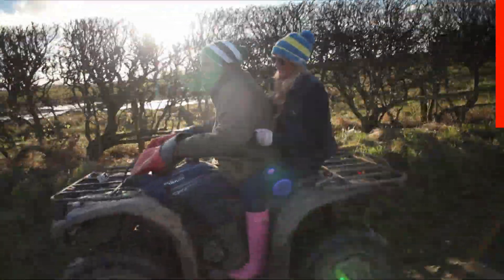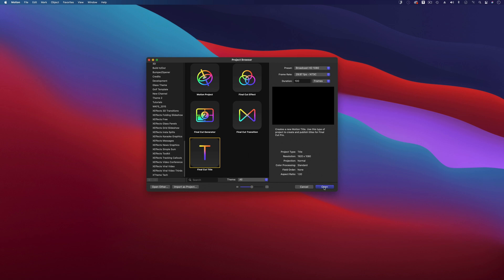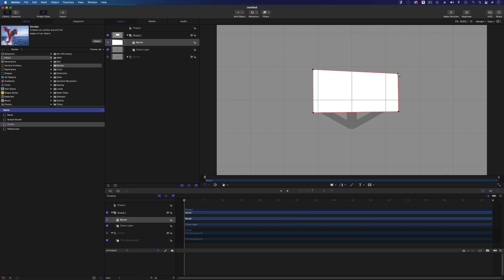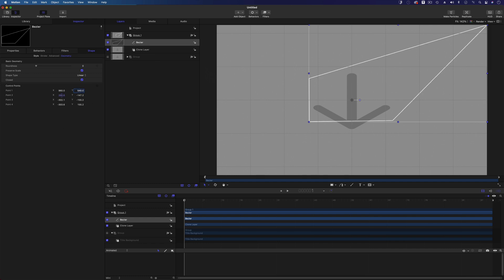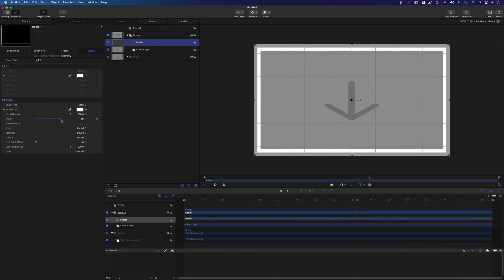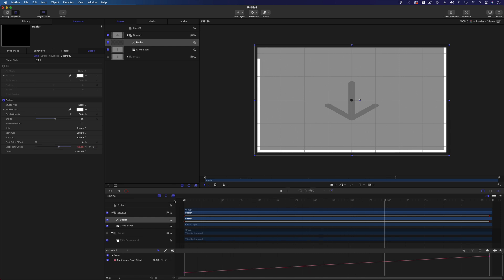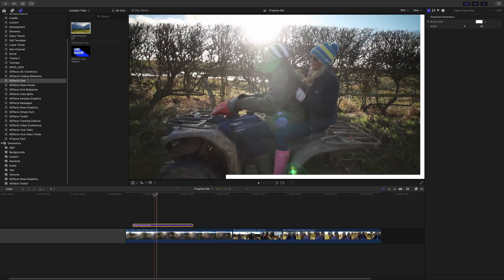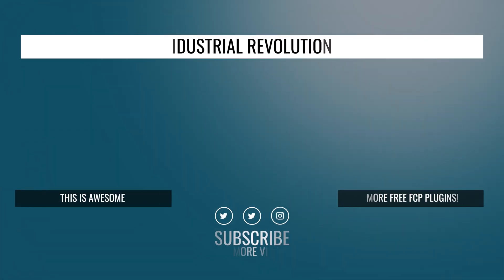Free XEffects Edge Progress Bar Plugin for Final Cut Pro FCPX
XEffects Edge Progress Bar is a free title for Final Cut Pro that animates a growing border edge around a video frame. The border finished animating at the end of the adjustable duration of the title

☑️  Automatic Timing
☑️  Adjust Width
☑️  Adjust Colour
☑️  Adjust Opacity

Perfect for social video postings where you want to show elapsed and time remaining for a video.

00:00 - Examples of XEffects Edge Progress Bar
00:35 - Start with a blank Motion project
00:51 - Size doesn’t matter, but shape does!
01:08 - Building a Clone Layer in Motion & why?
01:35 - Isn’t there a Border Filter already?
01:54 - Drawing our own border
02:35 - Change the Geometry in Motion
04:00 - Building the controls that will get published to Final Cut Pro
04:37 - Toggling the Full View Area off
05:03 - Animating the border
05:58 - Using the plugin in Final Cut Pro

How to Export from Final Cut Pro X with Burnt-in Captions
How to Make the 'Pleasantville' or 'Sin City' Effect in Final Cut Pro

Installation
These effects will only work with Final Cut Pro 10.6 or higher

1) Unzip the downloaded package

2) Move the XEffects Free titles folder to:

    Movies / Motion Templates / Titles

3) Restart Final Cut Pro

4) Find XEffects Free/Edge Progress Bar in the Titles Browser

5) Or open the templates with Motion and publish

We take care to ensure that the plugins uploaded to this site are of high quality, originated by us and contain no code or media that should harm a user's computer.

However, as with all software, we recommend that you don't load up your Mac with new products mid project and we accept no responsibility for any losses.

Commercial plugin products on this site (e.g. XEffects Viral Video) are distributed via the plugin management system FxFactory.

Usage & Copyright
We love designing free plugins and publishing them for people to use. Unfortunately there are unscrupulous companies out there who like to download free effects and with the aid of some slick marketing, republish them as commercial products.

Therefore, although these effects are free to download without registration, free to install and free to use on whatever production you wish, even broadcast:

You may not:

Upload the effect plugin, disk image or zip file to any third party site.
Modify the effect and republish on any third party site.
Incorporate the Motion layers into other effects.
Use any part of the downloaded free effects from this site in any commercial product effect, plugin or template without the prior permission of Idustrial Revolution.
We hope you understand our feelings on the above as we want to keep releasing new free plugins to the FCPX community.